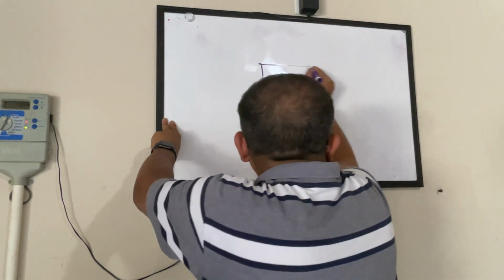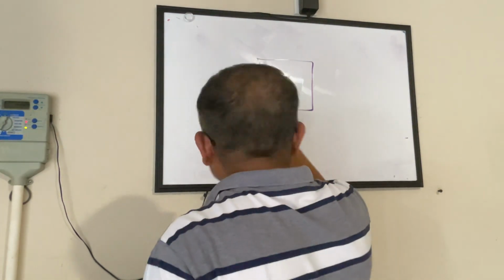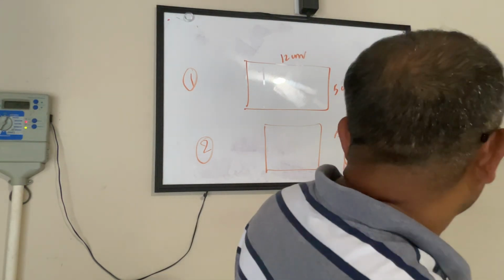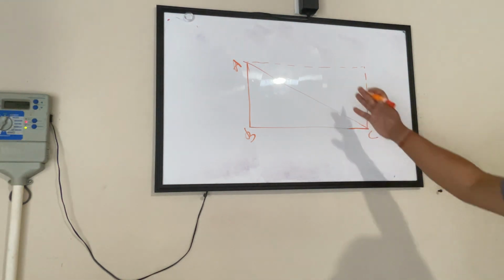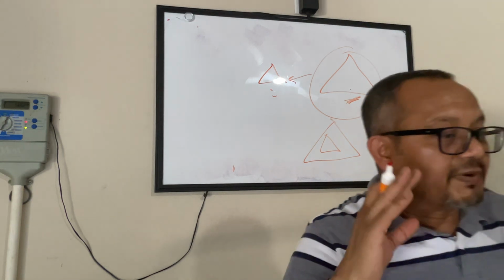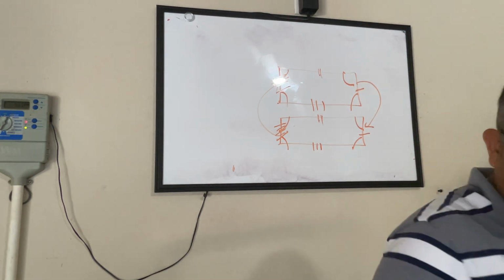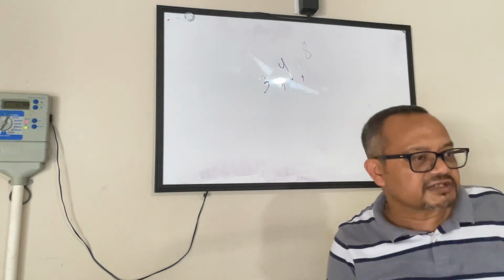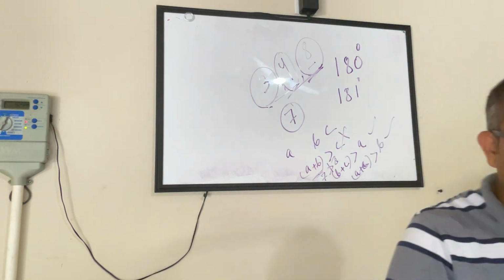Maths - Level2 - How to derive formula for area of Rectangle, square and Right Triangle